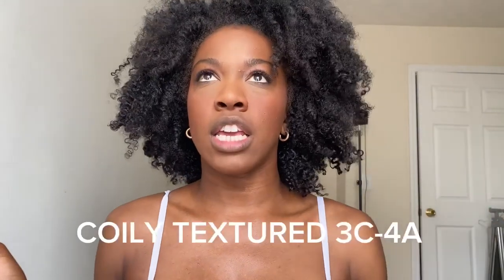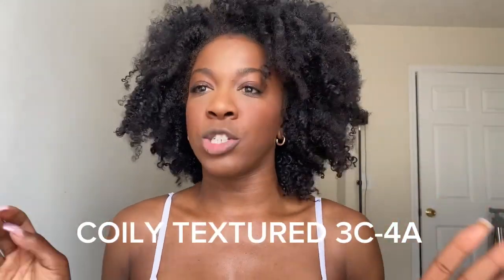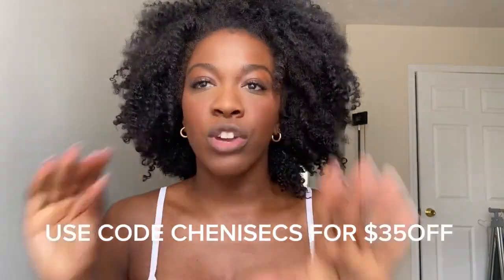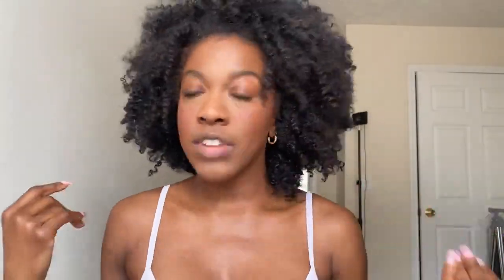1 Month Update l Coily Textured Clip In Extensions